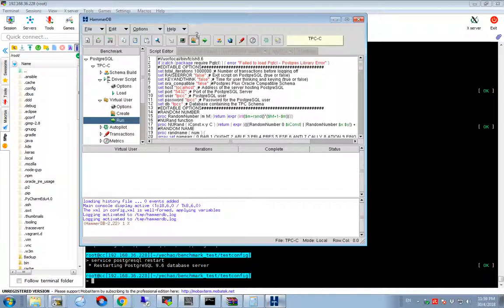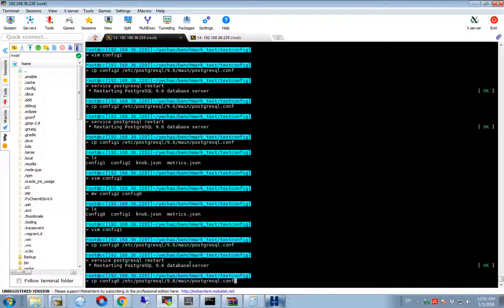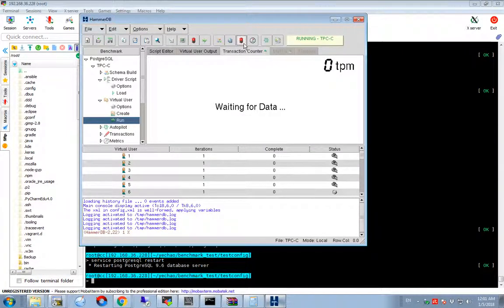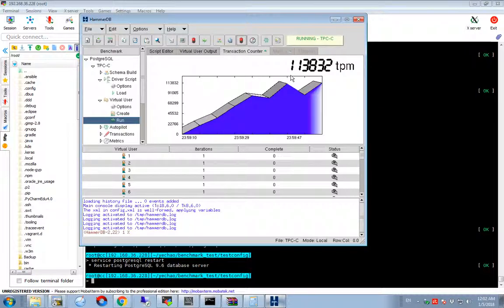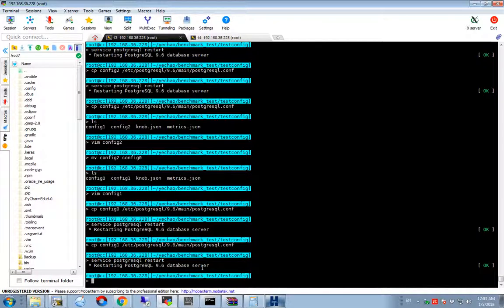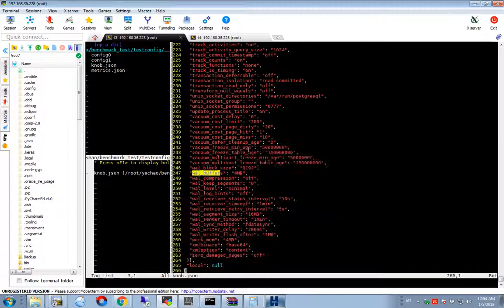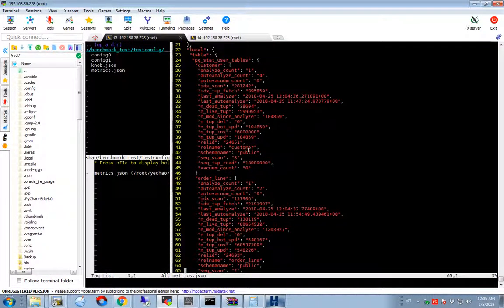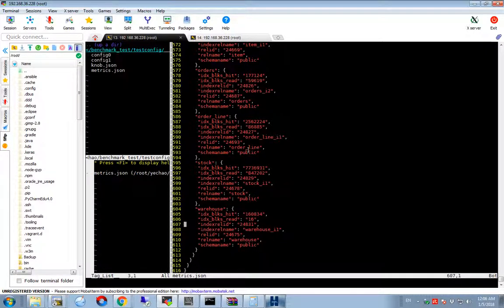cs6208 AutoTune motivation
This video describes the motivation of the CS6208 project